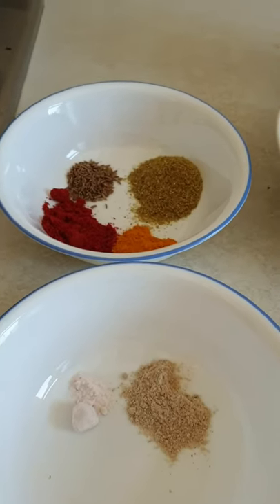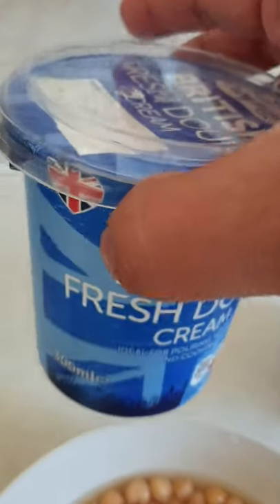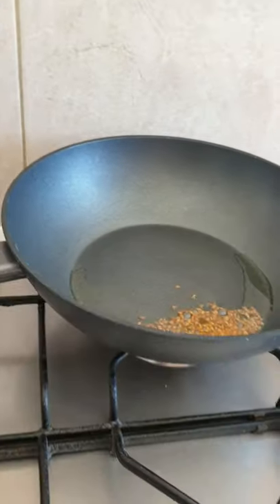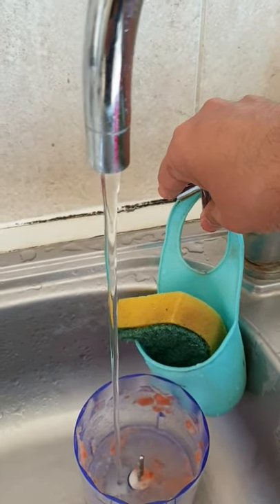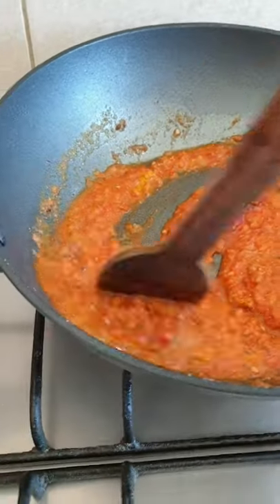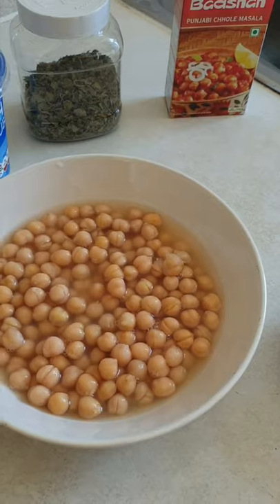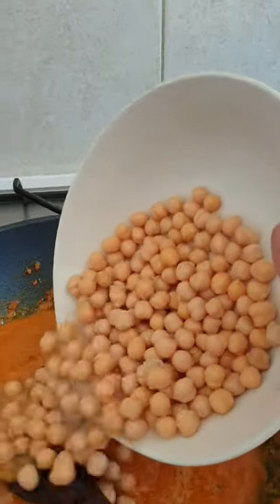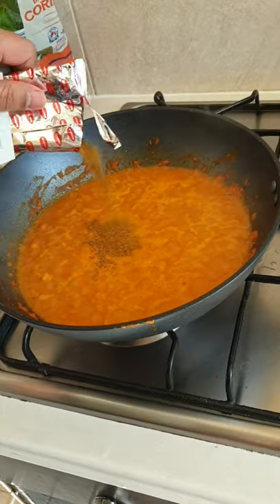Chhole Masala I Punjabi Chhole I Dhaba Style Chhole without onion garlic.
Punjabi Chhole Masala in 5-7 minutes, delicious & healthy(Vegetarian, No Onion No Garlic)